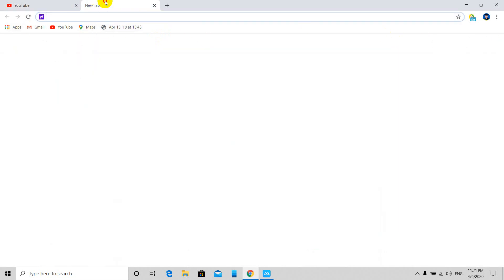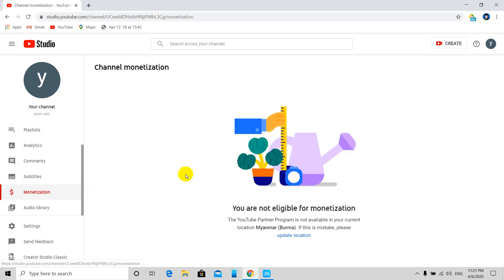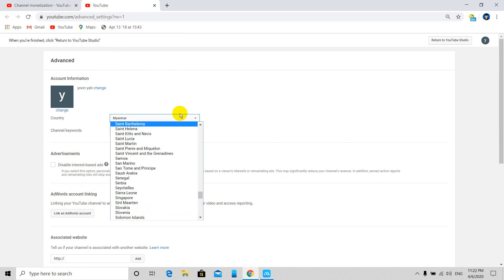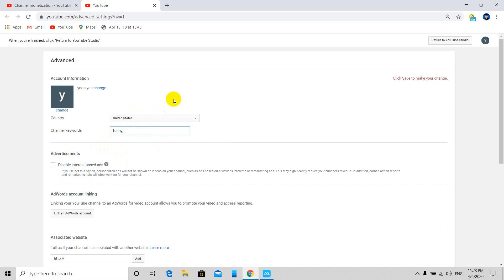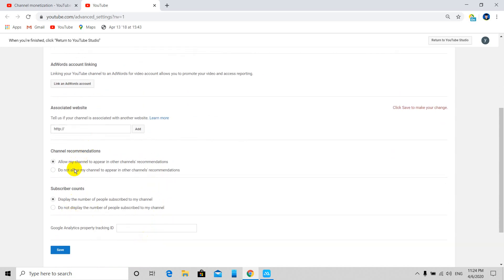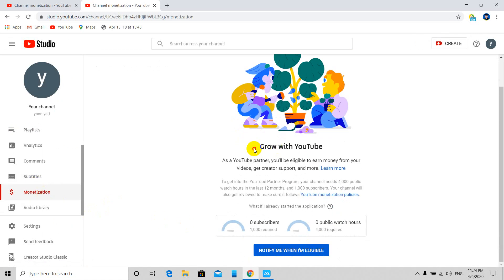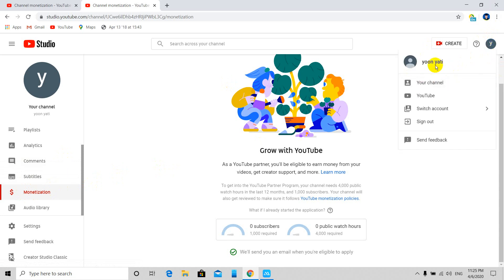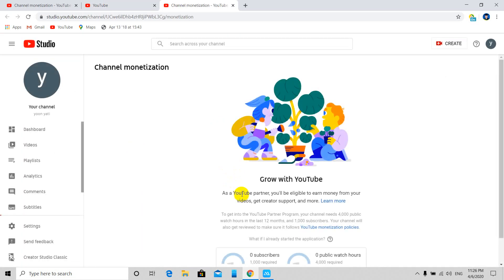အွန်လိုင်းကနေ လစဉ်ဝင်ငွေရအောင် လုပ်နည်း